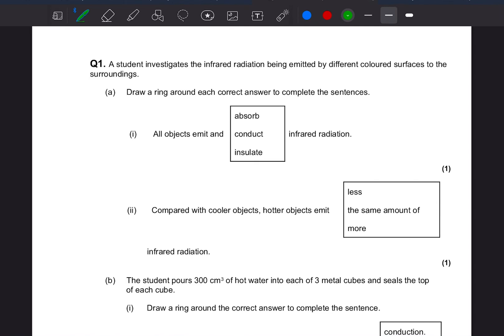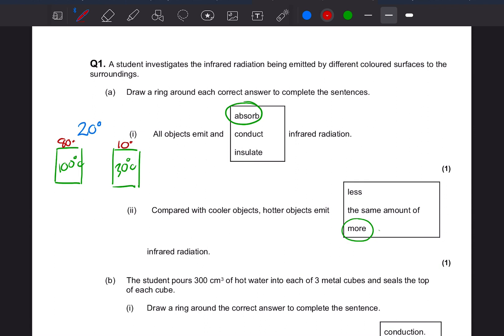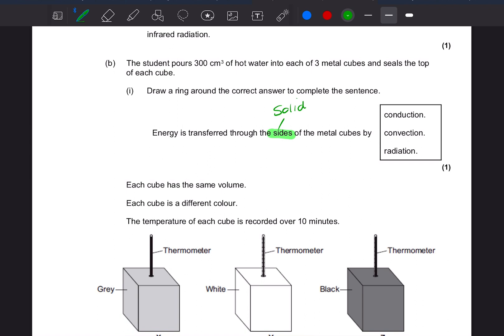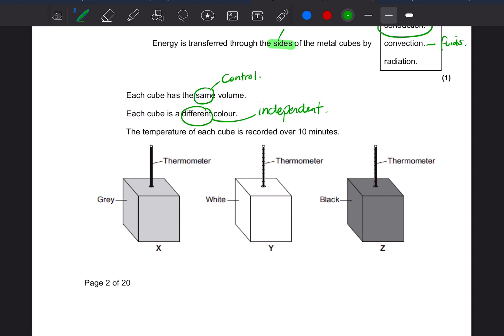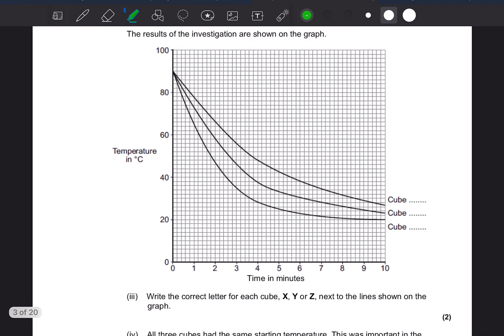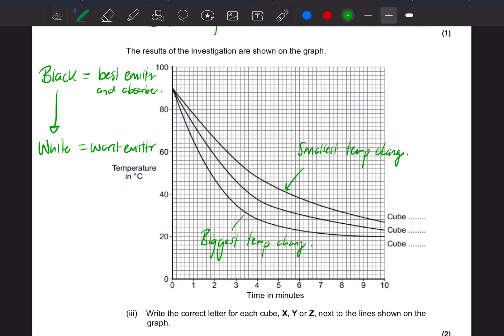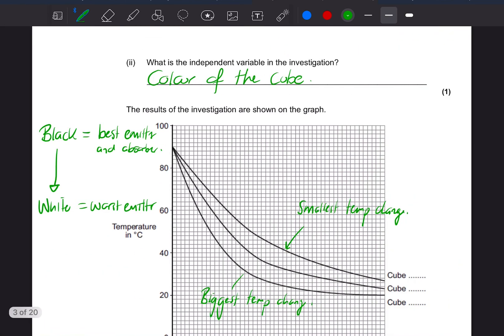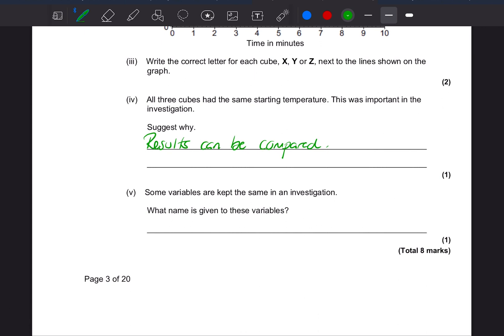Q1 (Infrared radiation) GCSE Combined Science (Physics paper 2) predicted exam 2022 AQA (F)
Students had to answer questions about emission of IR radiation.